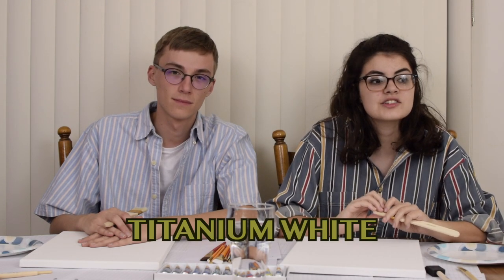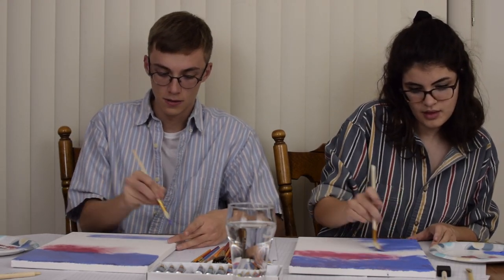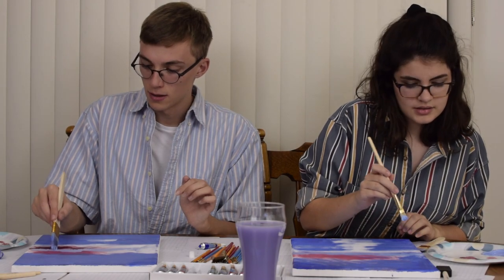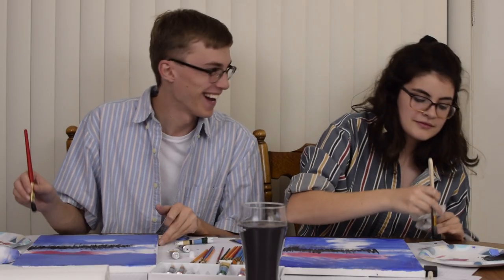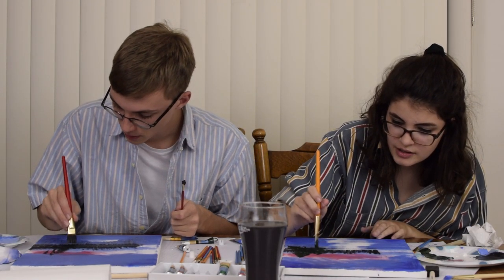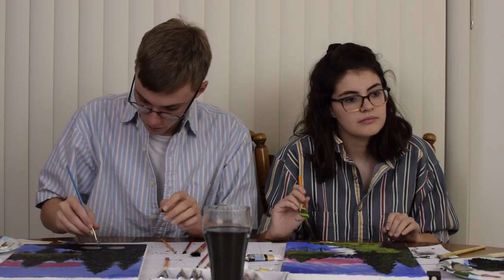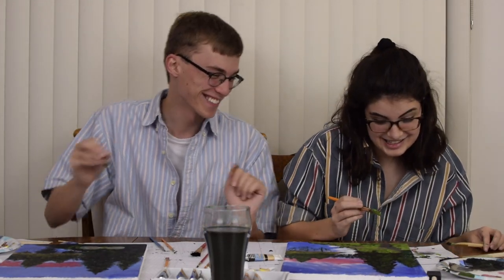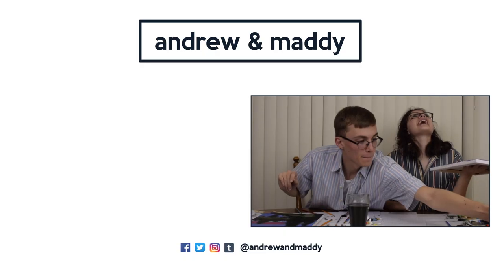The Joy of Painting (Island in the Wilderness) with Andrew and Maddy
Andrew and Maddy believe every day's a good day when you paint.